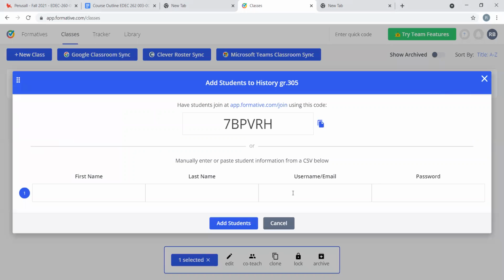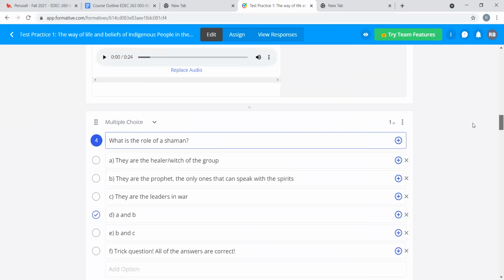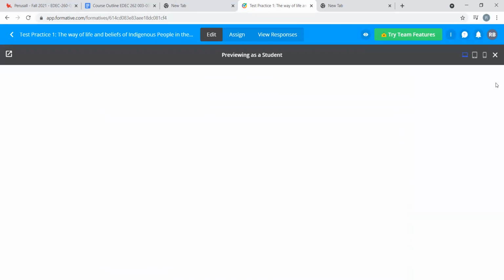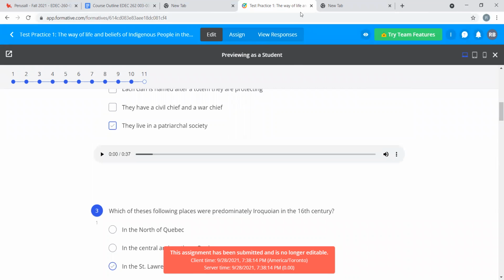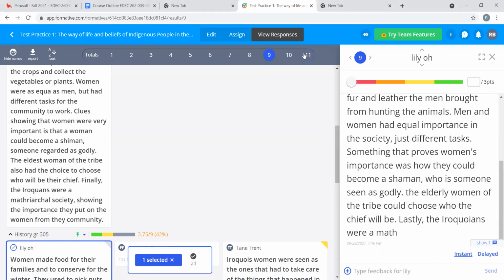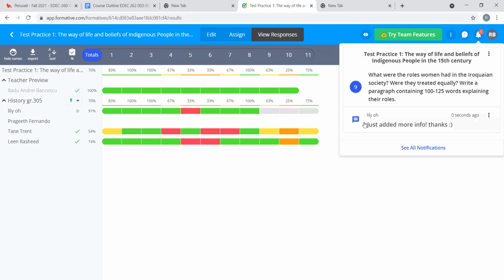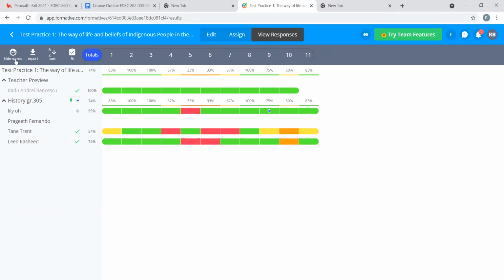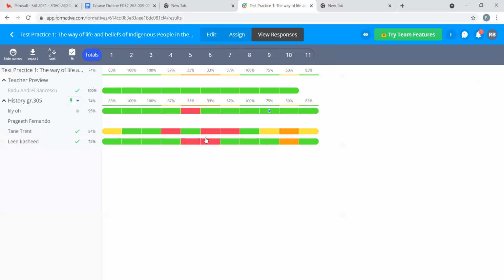DMP Project, EDEC-262